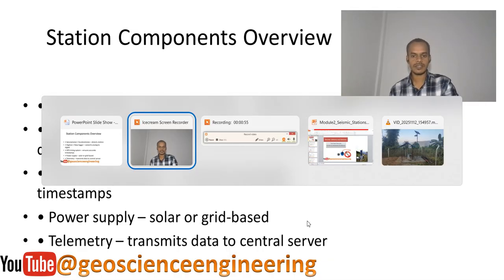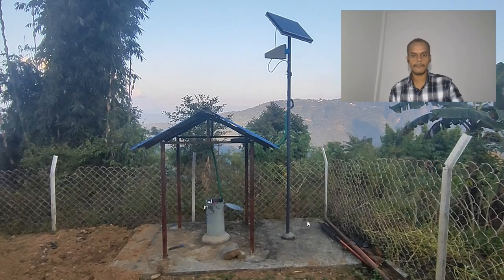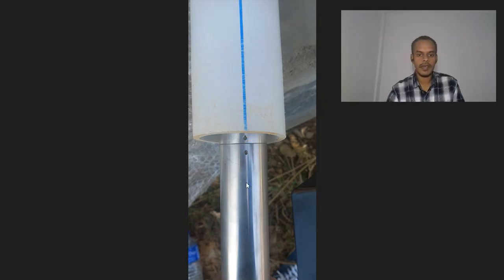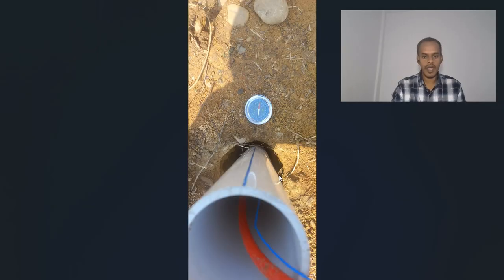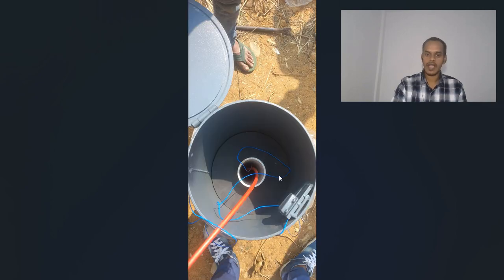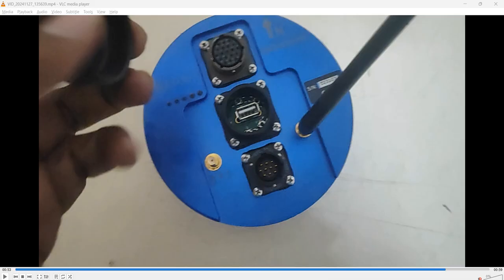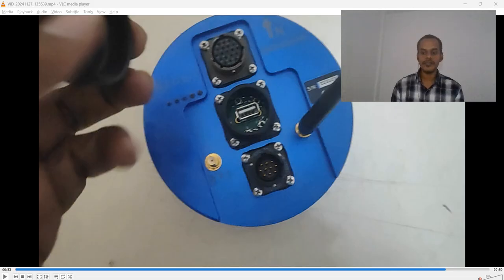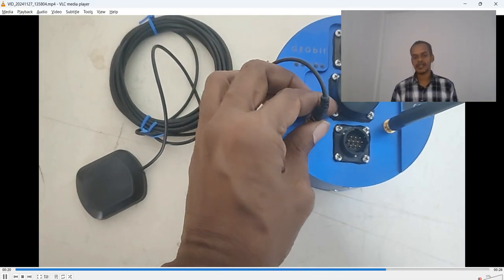Applied Geophysics Seismic Stations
This video is about seismic station components
environmental geoscience ugc net,
field geology,
hydrogeologist,
what is geoscience,
ves geophysics,
geoscience webinar,
geological survey,
geological data,
geophysics course,
geophysics introduction,
geophysics lecture series,
dowsing technique
geophysical anomaly,
geophysical aspects,
geophysics basics,
borehole geophysics,
branches of geophysics,
geophysical disaster,
geophysical data processing,
define geophysics,
downhole geophysics,
geophysicist day in the life,
geophysical data,
geophysics explained,
geophysics engineering,
geophysics electrical resistivity method,
geophysical exploration,
geophysical equipment,
exploration geophysics,
engineering geophysics,
geophysics gravity,
geophysics gravity drift correction,
geophysics geology,
geophysics gate lectures,
geophysics gate,
gate geophysics 2024,
global geophysics,
gpr geophysics,
gravimetry geophysics,
gate geophysics,
geophysical hazards,
geophysical investigation,
geophysics interview questions,
geophysical inversion,
geophysical instruments,

geophysical insights,
geophysical interpretation,
geophysical logging,
geophysical logging and resistivity logging,
leapfrog geophysics,
geophysical methods,
marine geophysics,
masw geophysics,
geophysics nptel,
nptel geophysics,
geophysics oasis,
geophysical offshore,
geophysics phd,
geophysics projects,
geophysics python,
geophysics pyq cuet,
petroleum geophysics,
planetary geophysics,
phd in geophysics,
petrel geophysics,
phoenix geophysics,
self potential method geophysics,
geophysics questions,
cuet pg geophysics questions,
qazaq geophysics,
cuet pg geophysics previous year question paper,
quantitative geology,
reservoir geophysics,
resistivity geophysics,
geophysics starfield,
geophysical survey,
geophysics seismic,
geophysics software,
geophysical survey for groundwater exploration,
geophysics students,
sander geophysics,
seismic geophysics,

geophysical techniques,
tem geophysics,
geophysical technology,
geophysical test,
tdem geophysics,
geophysics upsc,
geophysics unearthed,